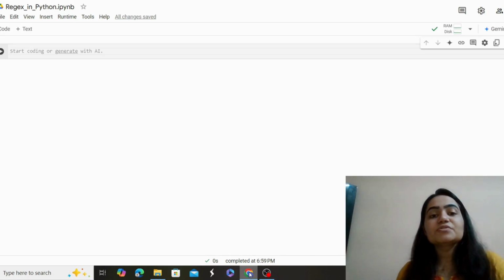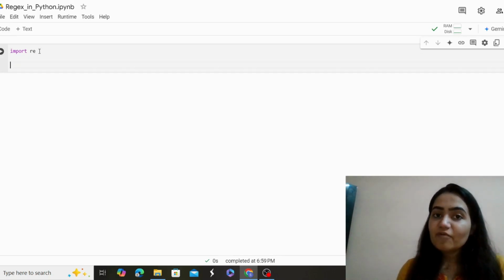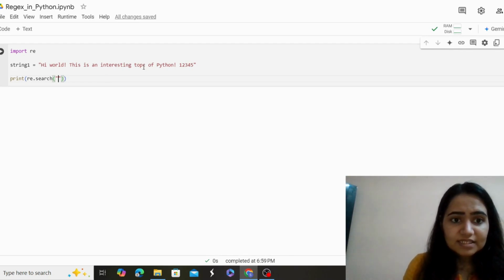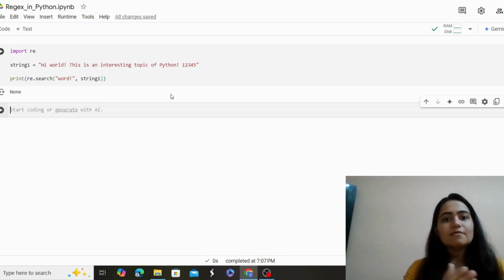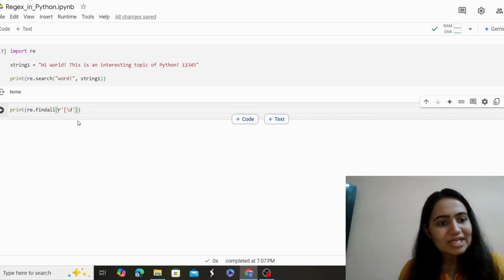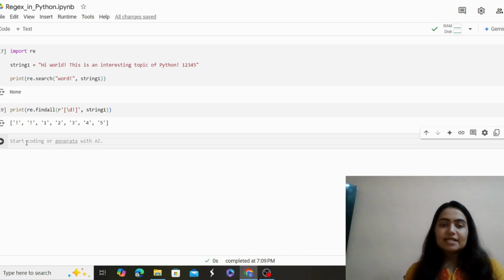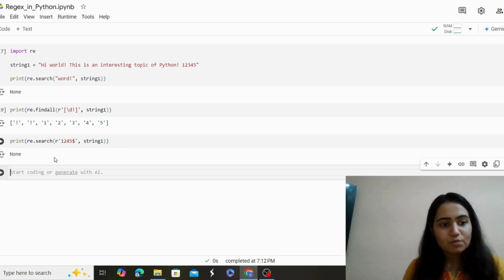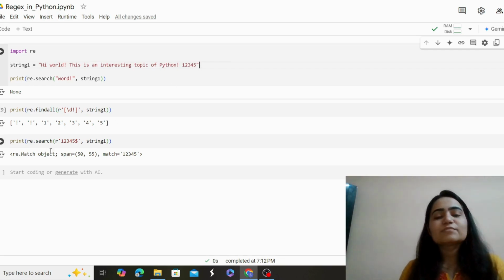Introduction to RegEx in Python | Beginner's Guide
Welcome to Python RegEx Tutorial for Beginners! In this quick 8-minute intro video, you'll learn how to harness the power of Regular Expressions (RegEx) to search, match, and manipulate text in Python with ease. Whether you're just starting with Python or want to add powerful text processing skills to your toolkit, this video is for you!

🔍 What You'll Learn in This Video:

What is RegEx and why it's important in Python programming
Key RegEx syntax and basic patterns explained simply
How to use Python’s re module for pattern matching and text manipulation
Practical examples of finding, replacing, and validating strings
🎯 Perfect for Beginners: This concise tutorial is designed to get you up and running with RegEx in Python quickly. By the end, you'll be able to tackle simple text parsing tasks and improve your programming skills!